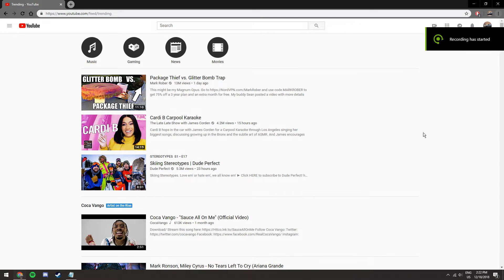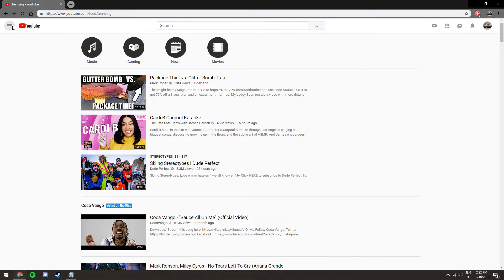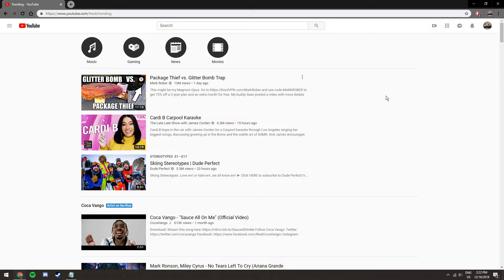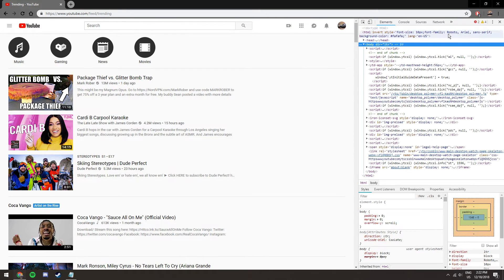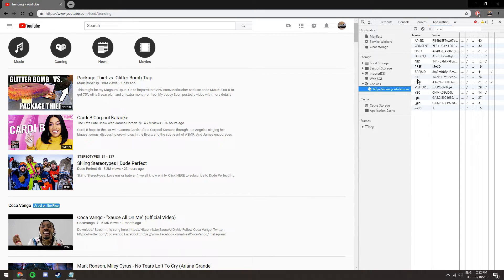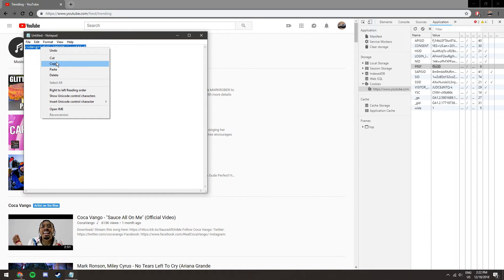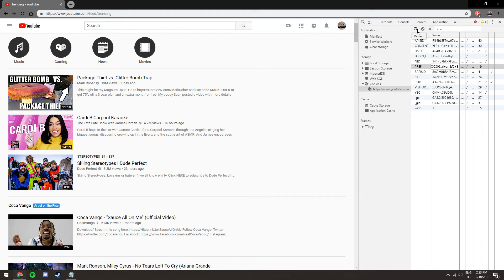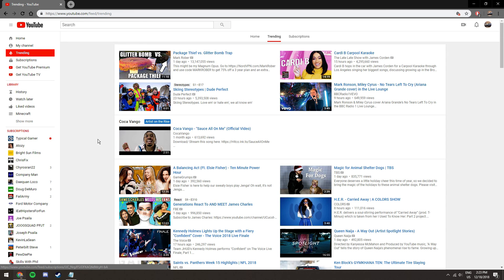How to get back old youtube layout 2018-2019 (patched)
In this video I will demonstrate how to remove the current youtube layout and will upload the old layout that will remain on until you change it back.

Code to put in application: cvdm=grid&f5=30030&al=en&f6=8